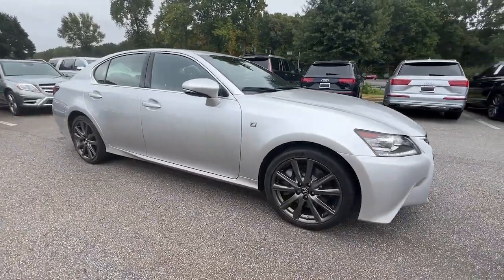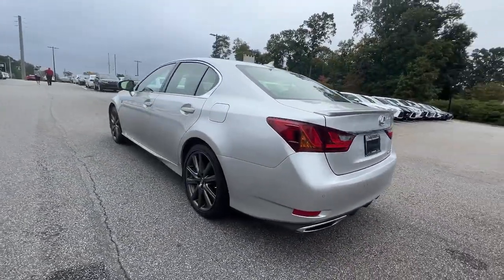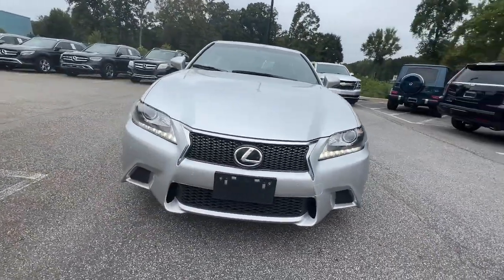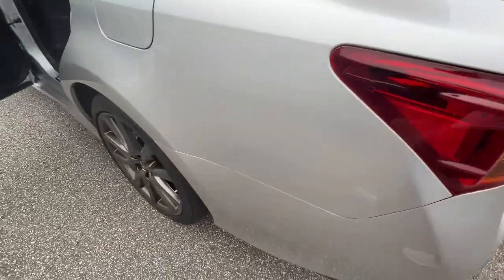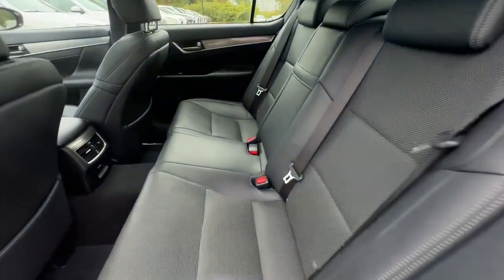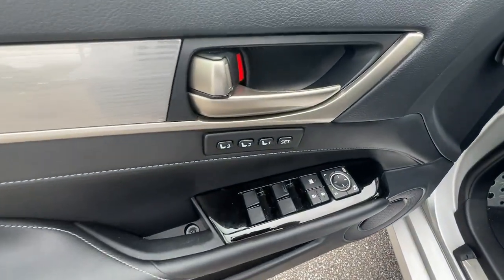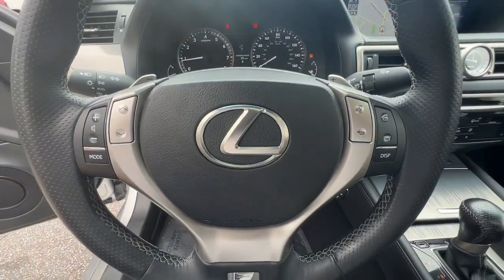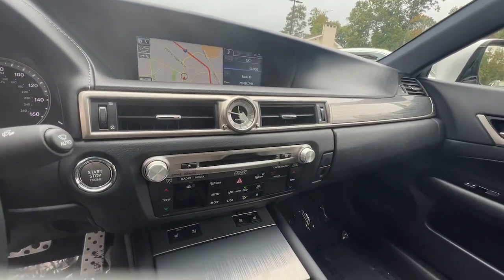2014 Lexus GS Marietta, Powers Park, Fair Oaks, East Cobb, Sandy Plains 5269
Liquid Platinum Used 2014 Lexus GS 350 available in Marietta GA at Malones Automotive. Servicing the Marietta, Powers Park, Fair Oaks, East Cobb, Sandy Plains, GA area.

Malones Automotive
1827 Lower Roswell Rd

MSRP $58,958... Includes $11,000 in Options!!..